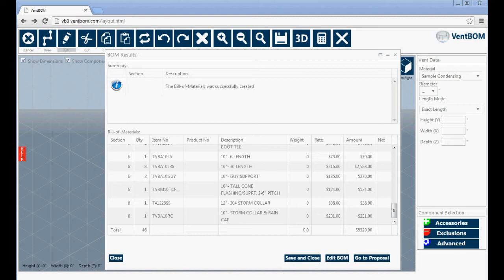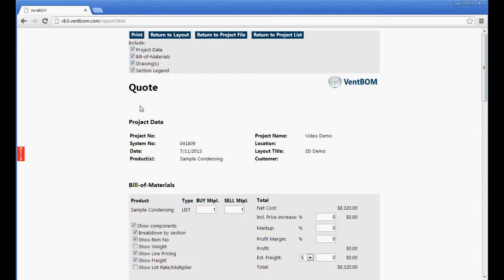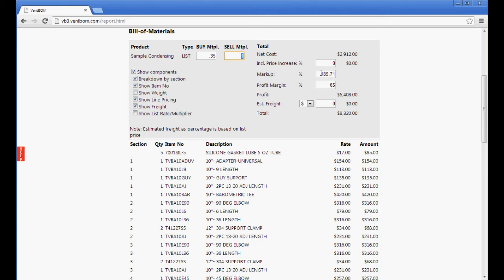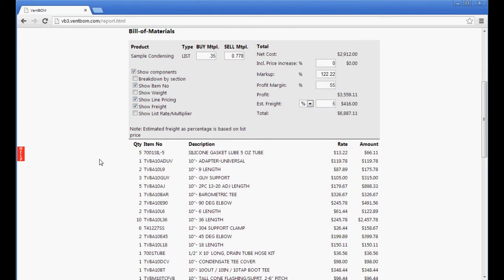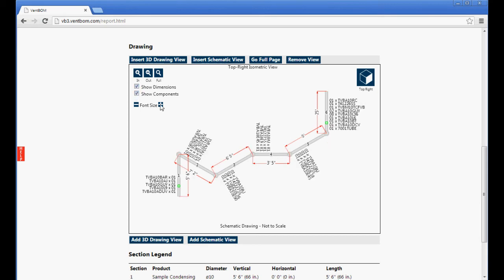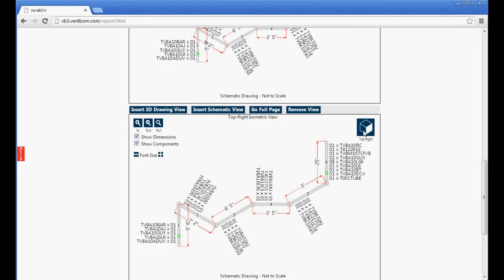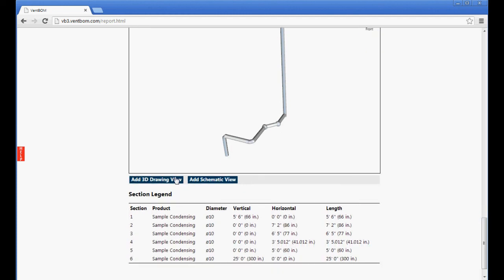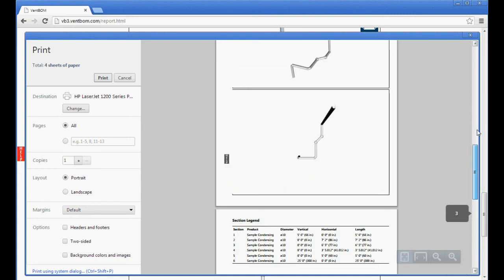Preparing the Proposal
How to prepare and print the Quote/Proposal in VentBOM 3.